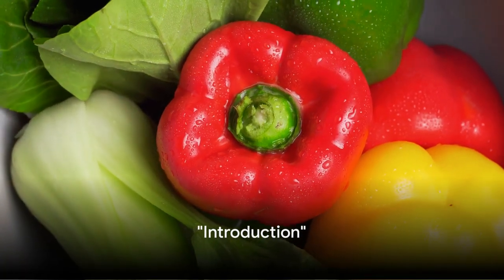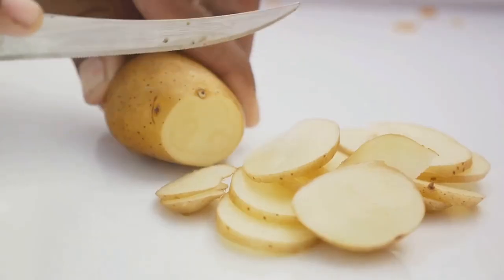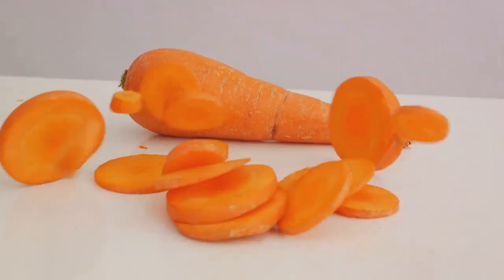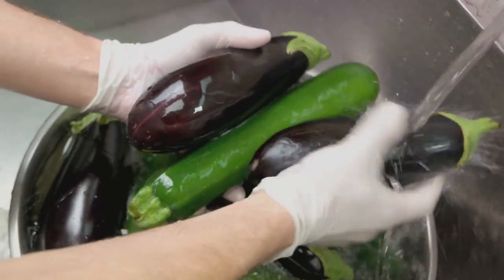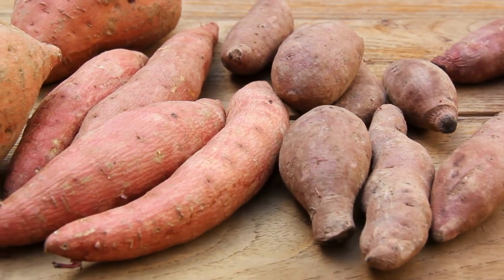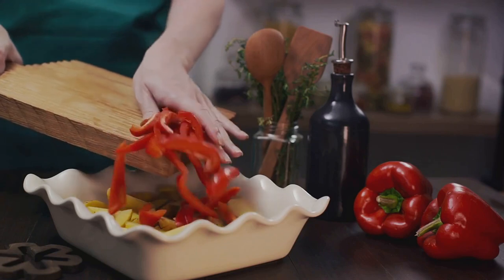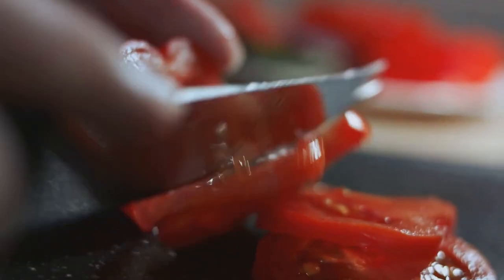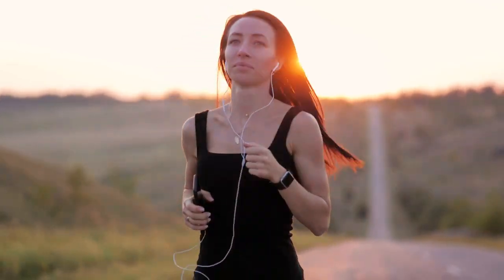8 Veggies You Should Eat WITH THE SKIN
Skin Deep: 8 Veggies You Should Eat With Their Skin On

🔥 Want to create videos like this for your faceless channel? Use Invideo AI, the best ai video generator - make sure to sign up for FREE and then get their affordable monthly subscription.

OUTLINE:
00:00:00 "Introduction"
00:00:29 "Potatoes"
00:00:59 "Carrots"
00:01:24 "Cucumbers"
00:01:52 "Brinjals"
00:02:20 "Zucchinis"
00:02:43 "Sweet Potatoes"
00:03:13 "Bell Peppers"
00:03:44 "Tomatoes"
00:04:14 "Conclusion"